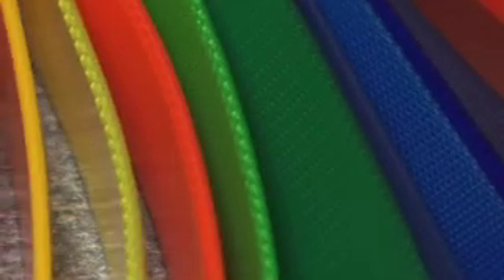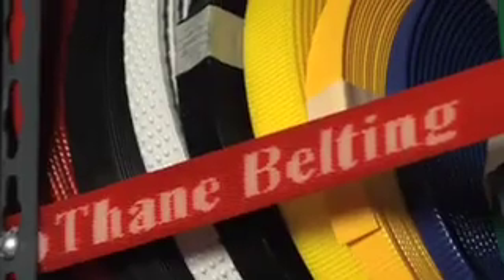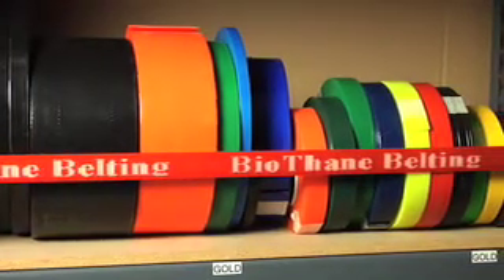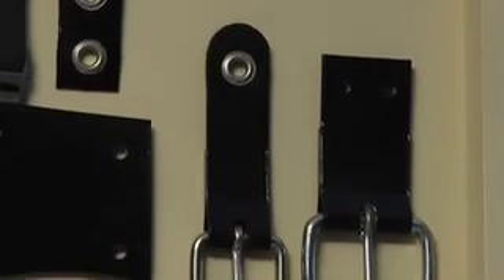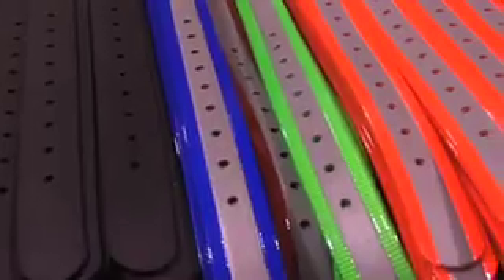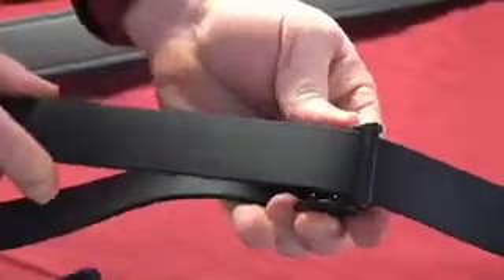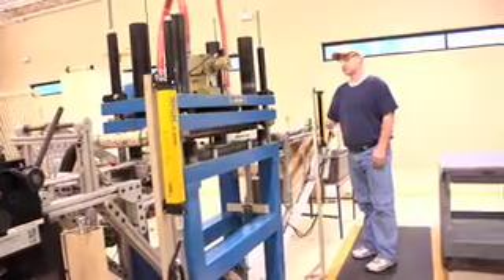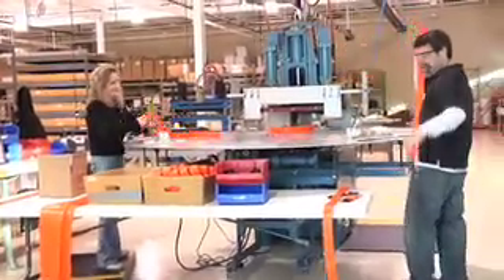BioPlastics Overview Video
Produced by: Hyndsight Productions